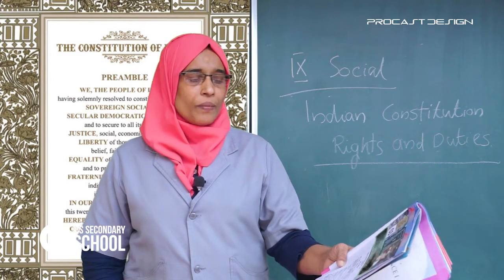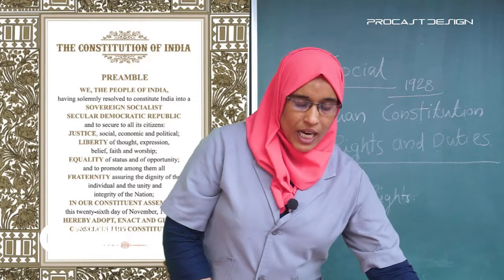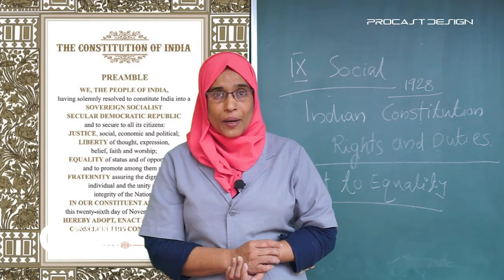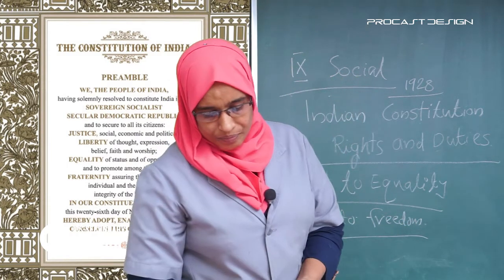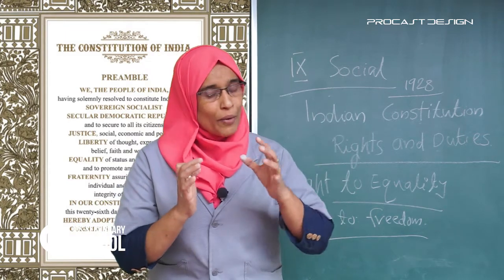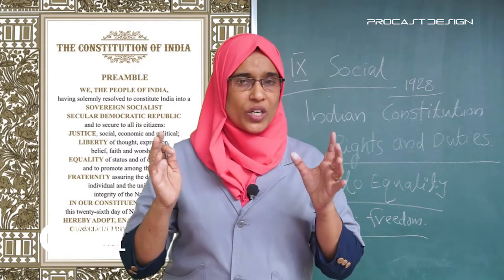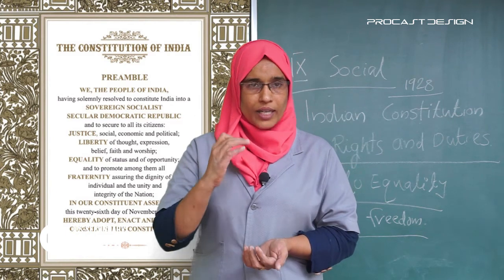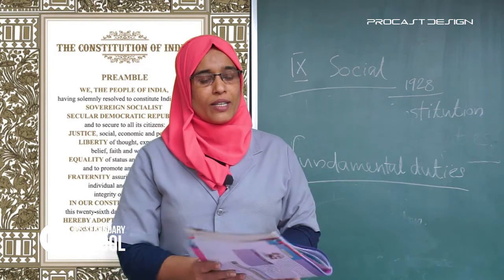9 SS 13